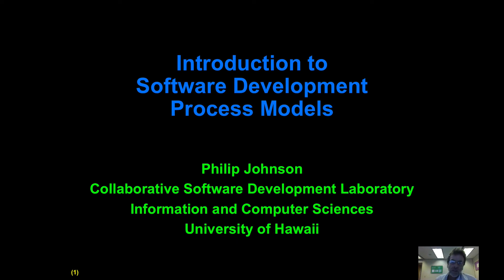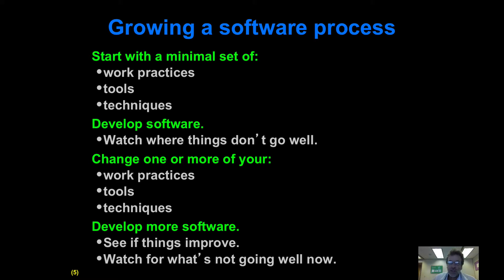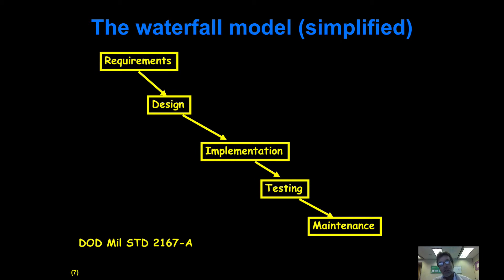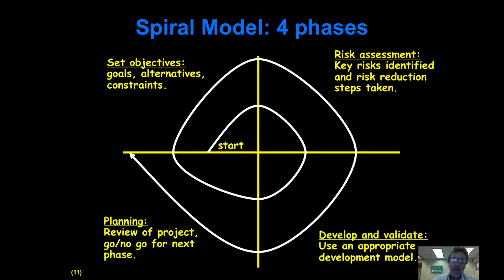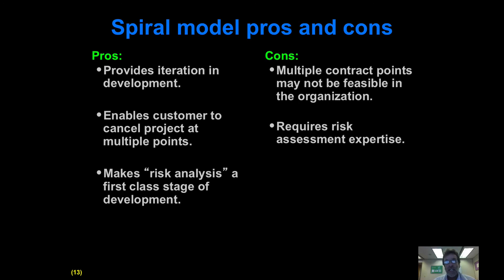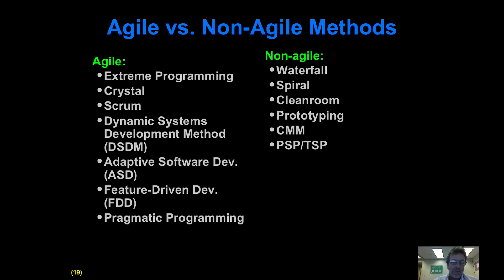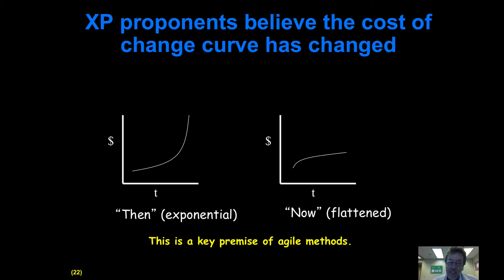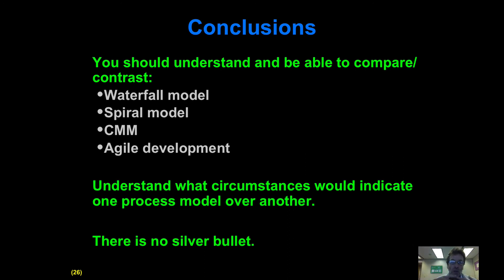Introduction to Software Development Process Models